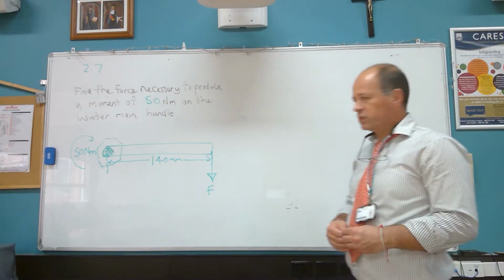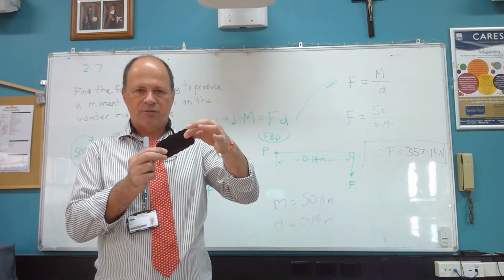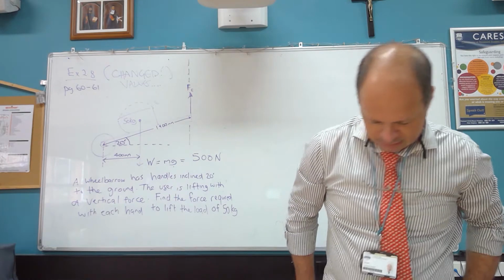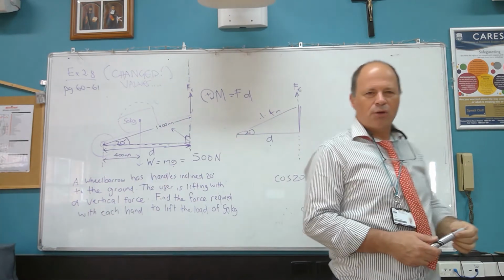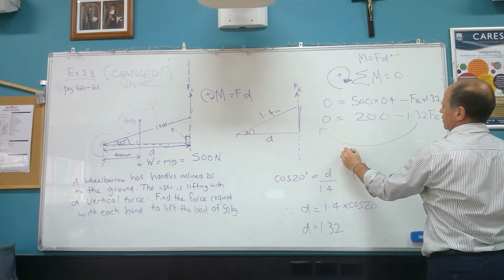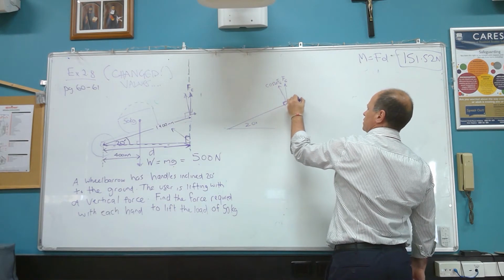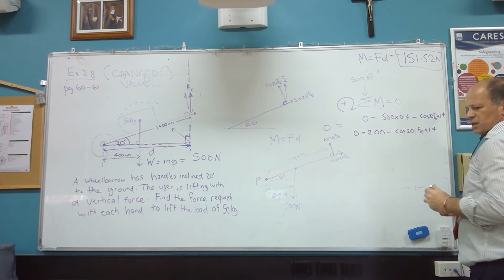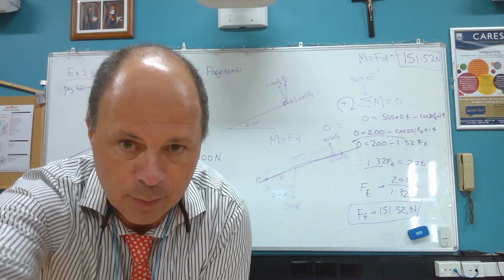Moments 3 01